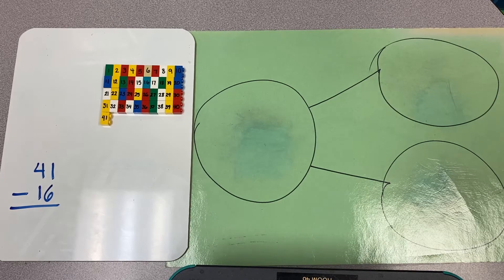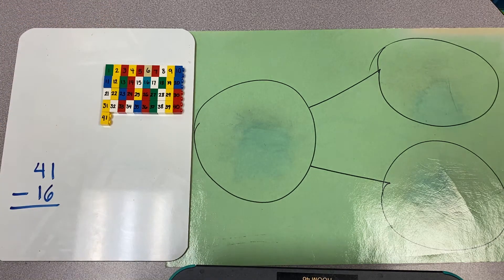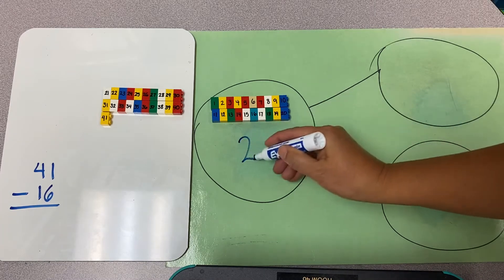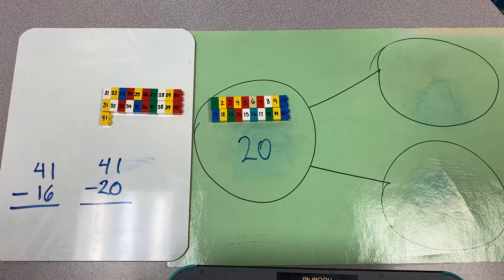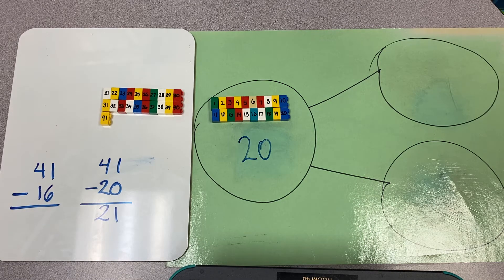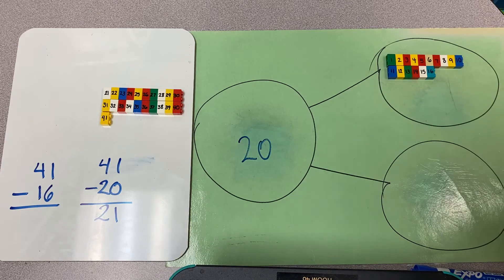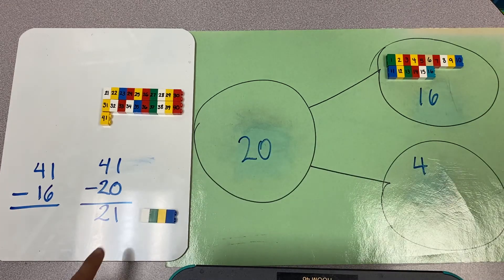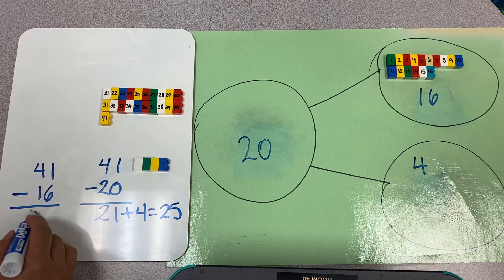41-16= ____ Use Mental Math to subtract within 100. Matematica mental para restar en menos de 100.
Use this practical mental math strategy to subtract within 100. When you want to mentally subtract, you can start your subtraction by taking away whole tens, as the ones remain the same, then giving back the extras you didn't want to take away. In this model, you start with the number from which you will be taking away. Find the ten where the number to be subtracted is and move to a number bond. There, you will decompose the number with what you want to subtract and the extras, and last, you give back the extra to the first answer you got. This is a simple way to visualize this strategy. If you master it, you will find it very useful in your life.
Usen esta estrategia mental práctica para restar números de menos de 100. Puedes empezar a restar quitando las decenas primero, y dejando las unidades igual. En esta estrategia se comienza por tener el número del que vas a restar. Puedes usar legos, una cuadrícula de 100, bloques de múltiplos de 10, o cualquier material que te ayude a representar las cantidades en grupos de 10. Despues localizas el número que vas a restar y lo pones hasta la decena siguiente en el vínculo de números. Ahí descompones esa decena en dos partes: el número que quieres restar en uno de los extremos, y lo que sobre en el otro. Para terminar regresas a la respuesta los extras que no necesitabas restar, y cuentas todo junto. Esa es la respuesta final.Use this practical mental math strategy to subtract within 100. When you want to mentally subtract, you can start your subtraction by taking away whole tens, as the ones remain the same, then giving back the extras you didn't want to take away. In this model, you start with the number from which you will be taking away. Find the ten where the number to be subtracted is and move to a number bond. There, you will decompose the number with what you want to subtract and the extras, and last, you give back the extra to the first answer you got. This is a simple way to visualize this strategy. If you master it, you will find it very useful in your life.
Usen esta estrategia mental práctica para restar números de menos de 100. Puedes empezar a restar quitando las decenas primero, y dejando las unidades igual. En esta estrategia se comienza por tener el número del que vas a restar. Puedes usar legos, una cuadrícula de 100, bloques de múltiplos de 10, o cualquier material que te ayude a representar las cantidades en grupos de 10. Despues localizas el número que vas a restar y lo pones hasta la decena siguiente en el vínculo de números. Ahí descompones esa decena en dos partes: el número que quieres restar en uno de los extremos, y lo que sobre en el otro. Para terminar regresas a la respuesta los extras que no necesitabas restar, y cuentas todo junto. Esa es la respuesta final. Si la dominas, vas a encontrar esta estrategia muy útil en tu vida.